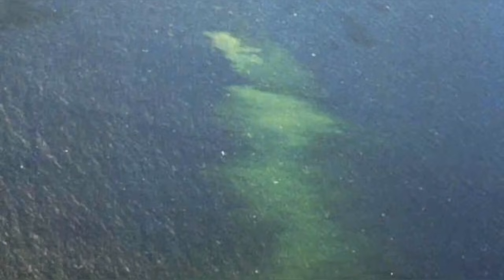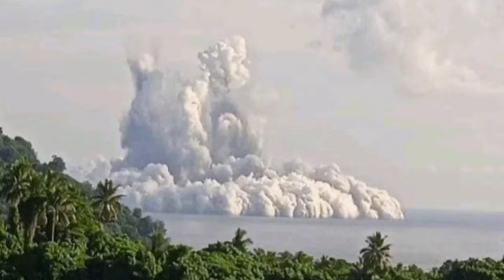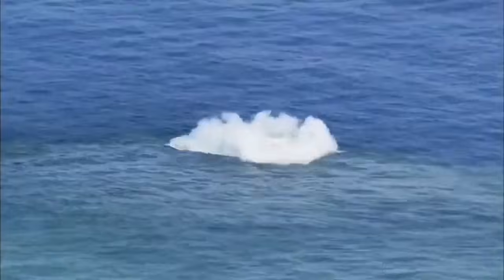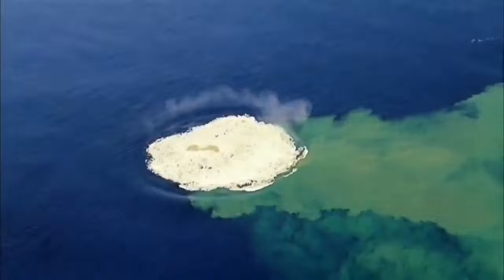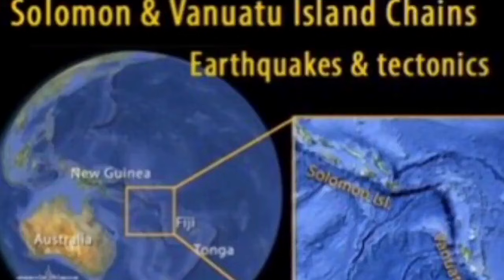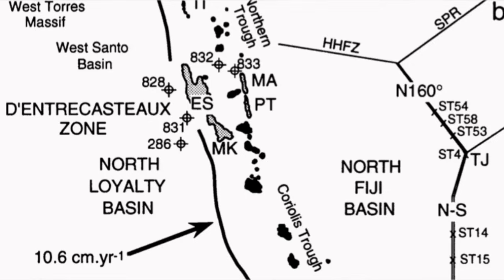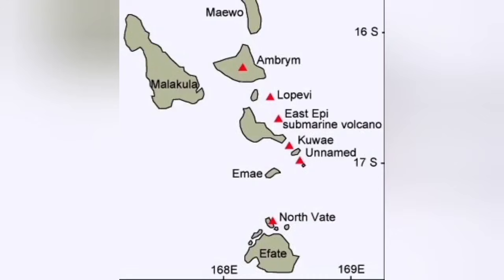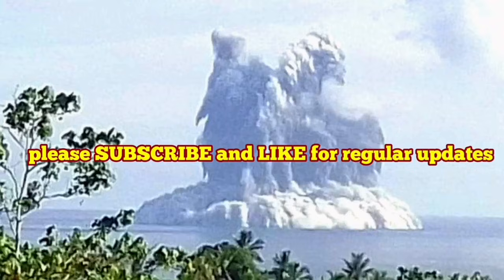East Epi Volcano Awakened By Huge Eruption, Vanuatu, Indo-Pacific Ring Of Fire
This is an archive mmaterial, not new.